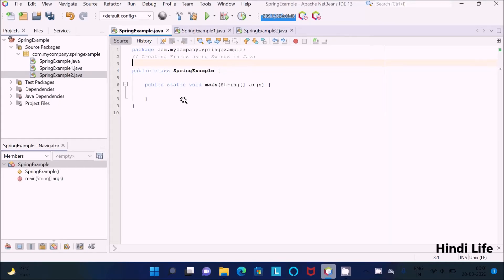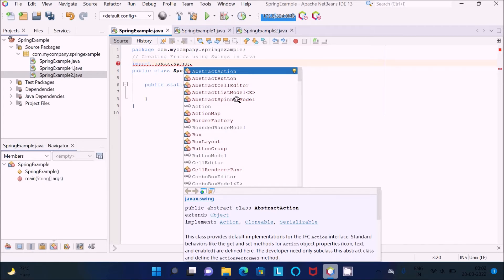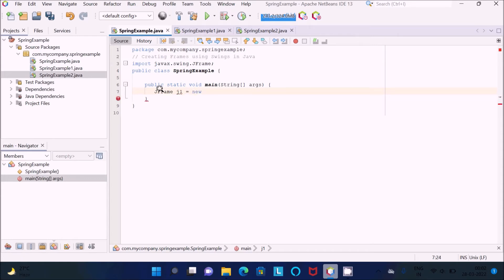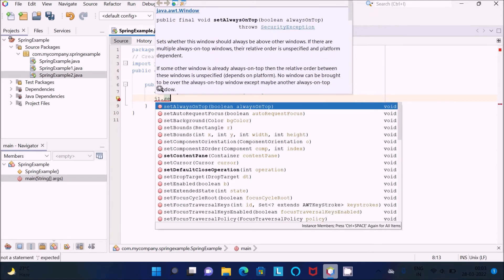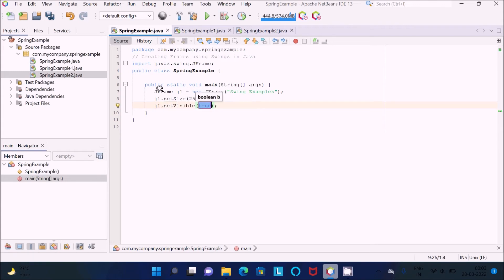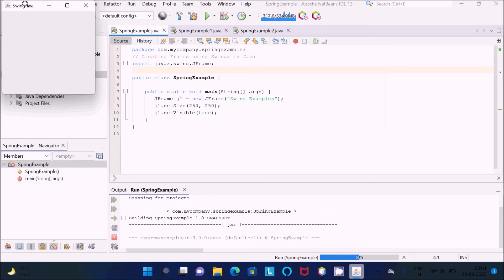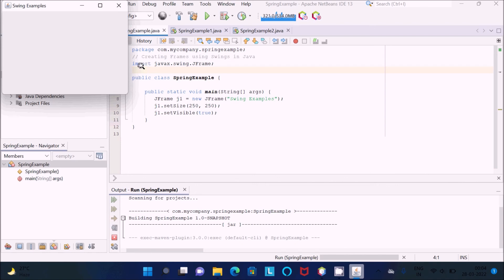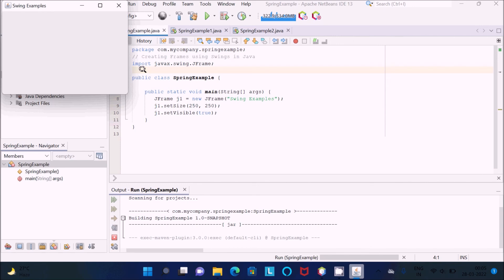How to create Frame using Java Swing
Creating Frames using Swings in Java
How to Create a Simple Frame using Swing API in Java
create frame using java swing package
How do you make a frame for a Swing
Which class is used for creating frame in Swing
java swing examples